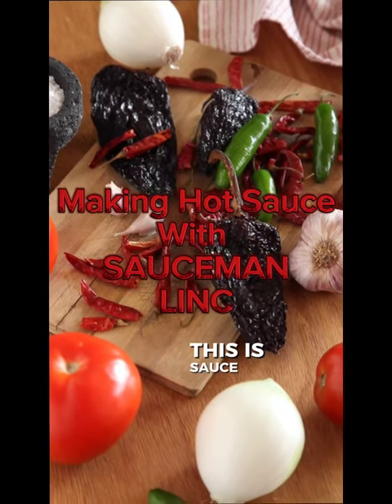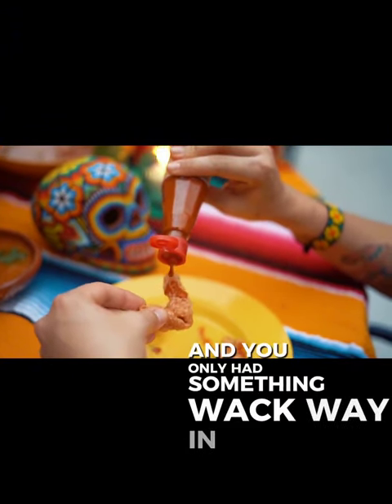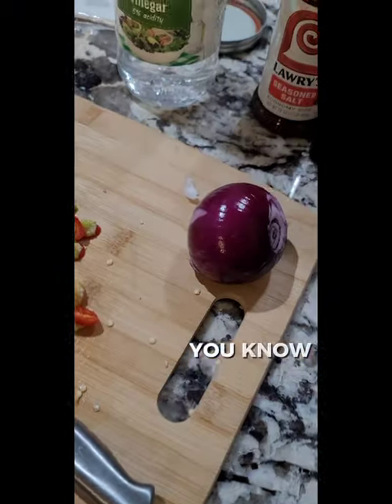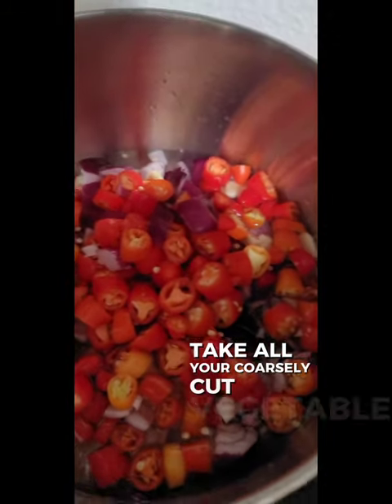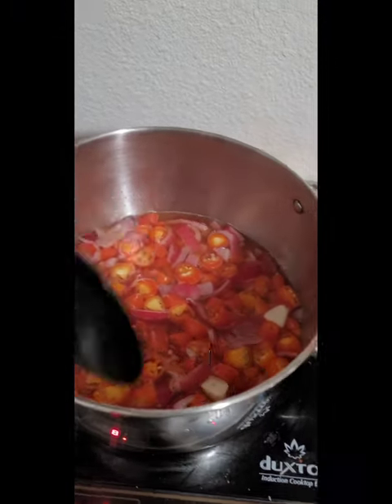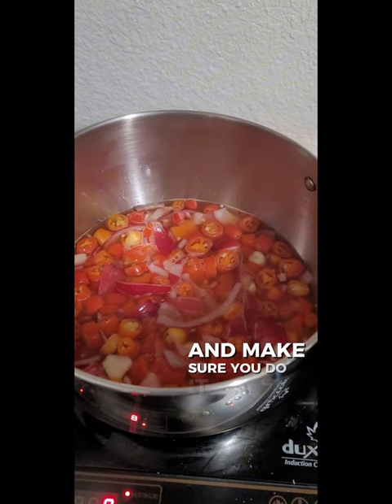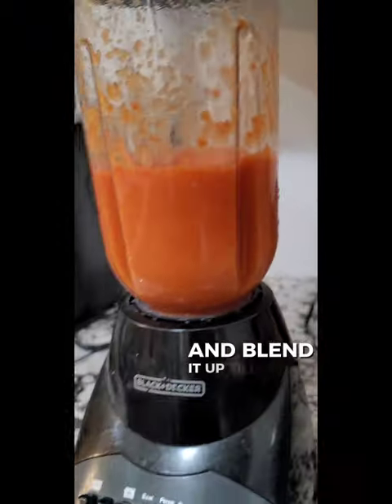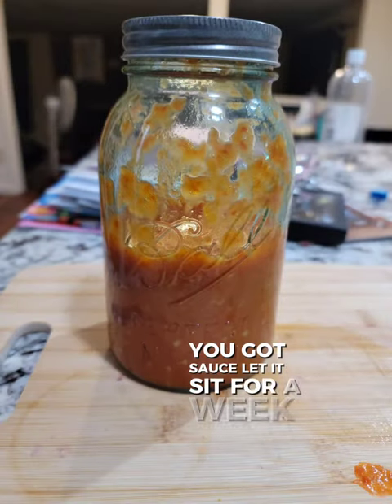how to make hot sauce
you know the rules, and so do I.